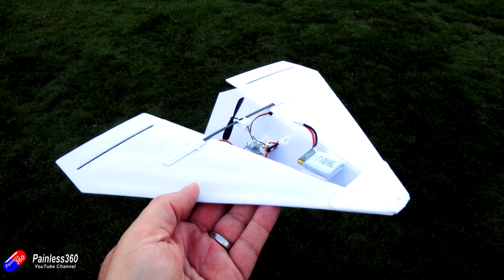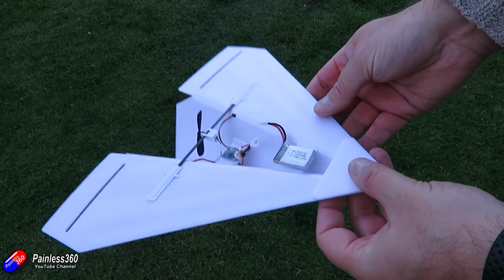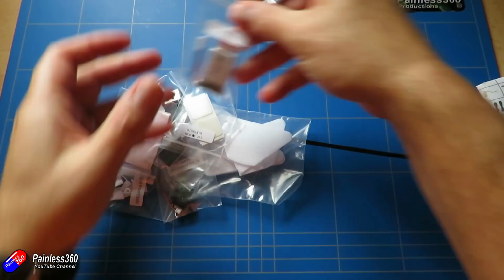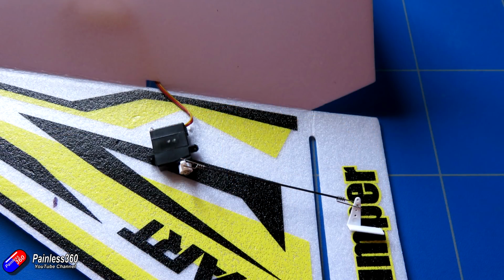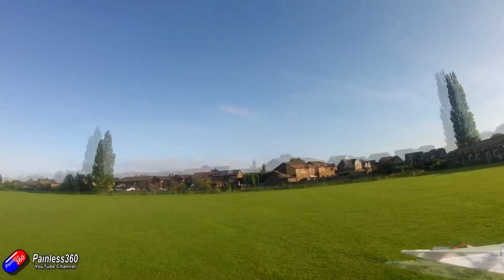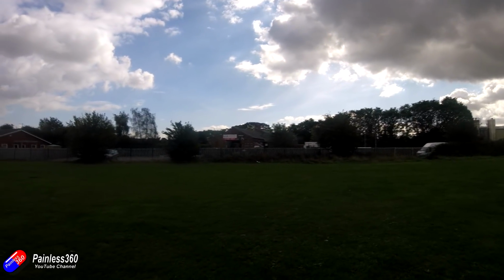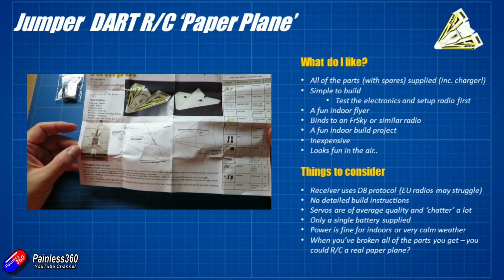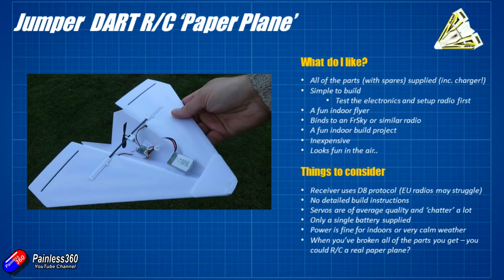Jumper R/C 'Paper' Plane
If you want to see this flying then check out the review video on AndyRC channel. Despite years of building and flying RCplanes and wings this model didn't seem to work for me but others have got it flying Ok.

Happy flying!